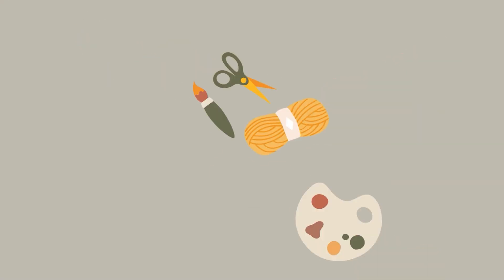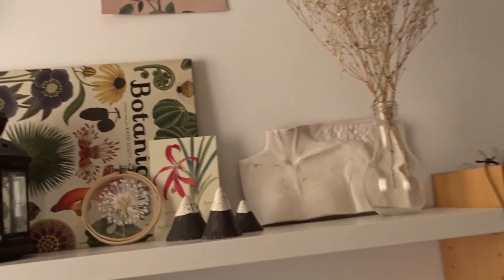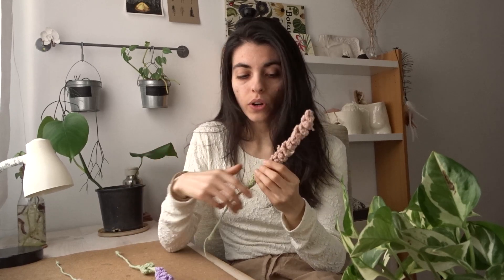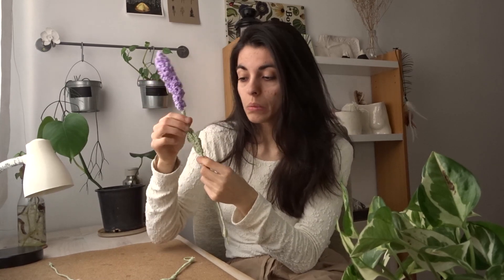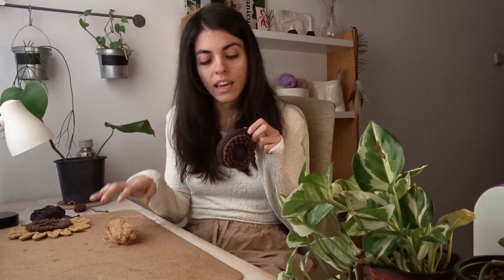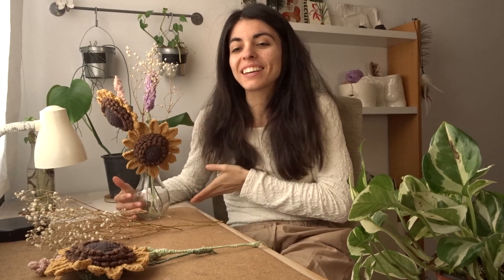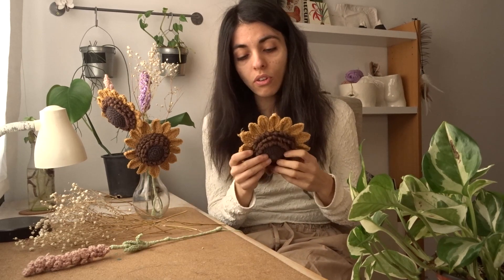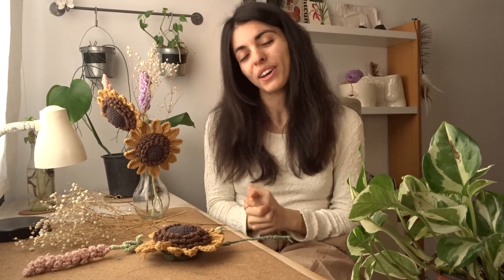Attempting to crochet the Prettiest Flower Bouquet (Not easy) | Bendable crochet flowers 💐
Crochething Lavenders and Sunflowers was very time-consuming and I'm not a professional, BUT I love the result! I give you all the tools and guide I can for you to craft (in less time) a perfect Crochet Lavender Flower and a big, fluffy Crochet Sunflower , ENJOY!

💚 Subs goal: 378/1000

Hello friends! 🥰 I'm Marta and this is my creative corner. In Craftingnatura you'll find all types of DIY and craft project made by me, which means that I'll tackle them in a sustainable way and I'll get overly excited (🙈) when I can include plants 🪴and nature 🌄 in the design.

SHARE your creations with me I’ll give you my feedback!

Timestamps 🍂:
02:13 - Intro
14:49 - Crochet Lavender Flower
30:19 - Crochet Sunflower
33:42 - Outro

Watch time:  375/4000